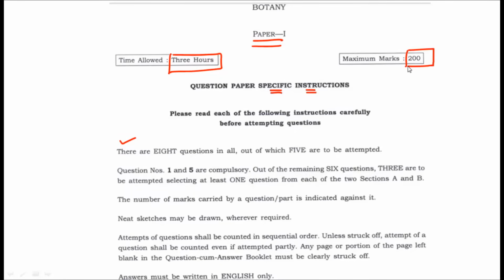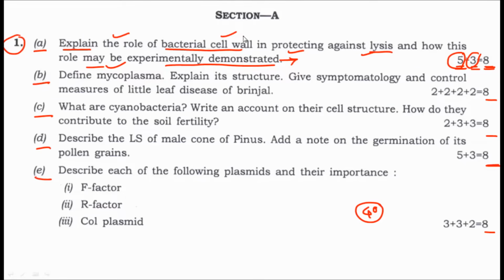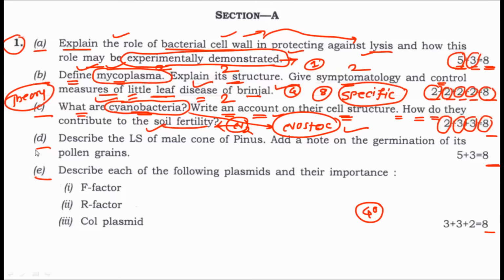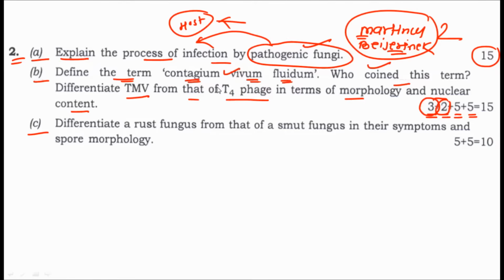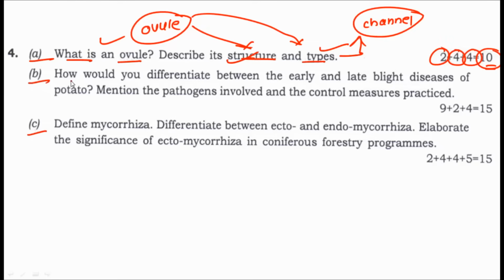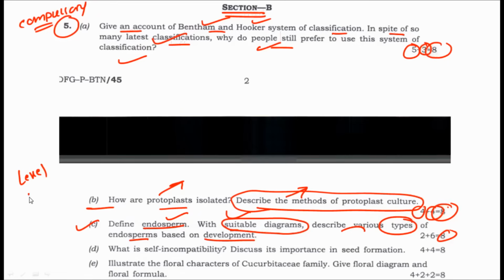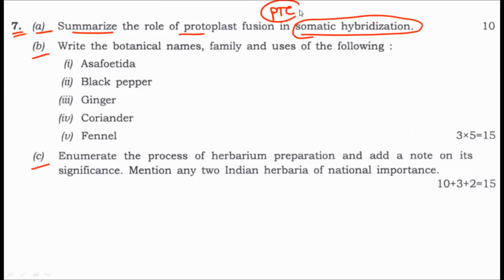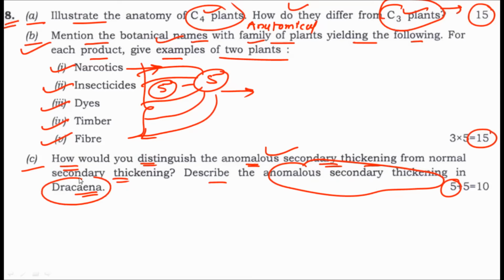UPSC IFoS Mains 2019: Botany Question Paper I Analysis: UPSC Mains Botany Question Paper 2019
Indian Forest Service Mains Examination 2019, Botany Question Paper Analysis.

Botany optional for Bihar Public Service Commission Mains Examination Conducted by Bihar Public Service Commission (BPSC)
Botany optional for Jammu and Kashmir Public Service Commission (KAS) Mains Examination Conducted by Jammu and Kashmir Public Service Commission (JKPSC)
Botany optional for Uttarakhand Public Service Commission Mains Examination Conducted by Uttarakhand Public Service Commission (UKPSC)
NEET (Biology) Examination
11th and 12th Biology Syllabus Subject Examinations.
Phanerogams Chapter of ICFRE Scientist B Botany Syllabus – Seed Plants Phanerogams – Gymnosperms and Angiosperms – Fruit – Angiosperms morphology
Core course Economic Botany Delhi University (DU) – Phanerogams – Seed Plants – Seed Morphology - Angiosperms
Banaras Hindu University (BHU) - B.Sc. Environmental studies – Pollination and its agencies
Lucknow University – Botany Syllabus – Algae (Phycology)
Tybsc Mumbai University – Algae – Photosynthetic Organisms